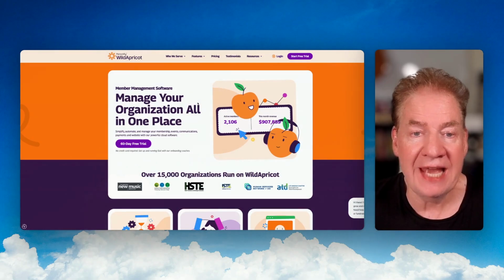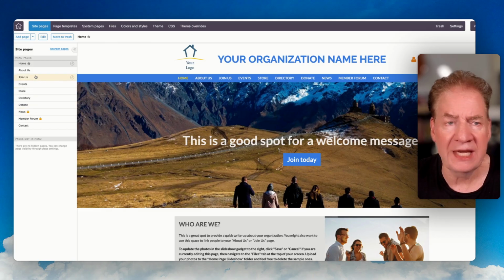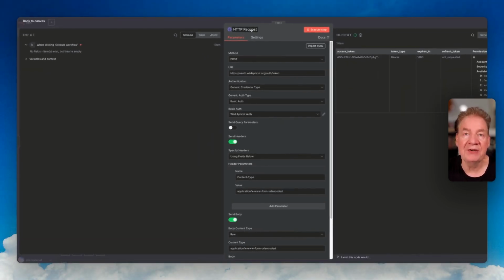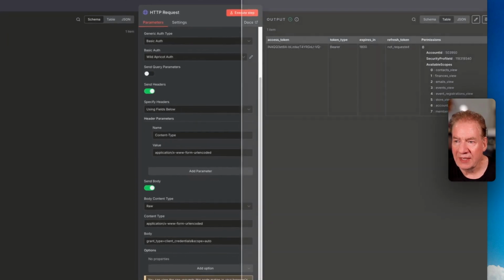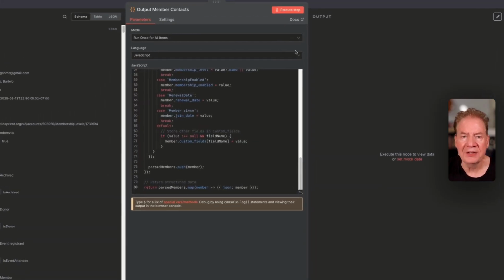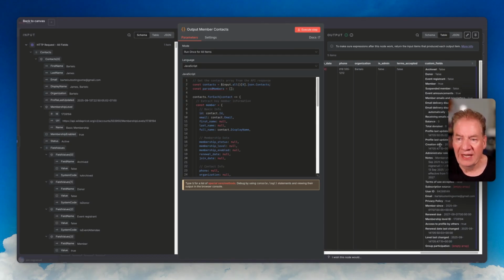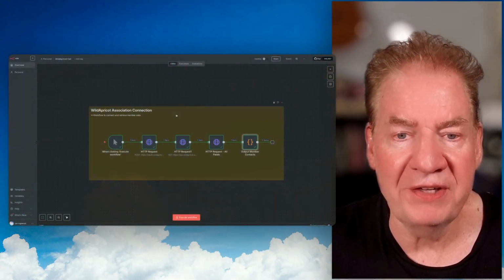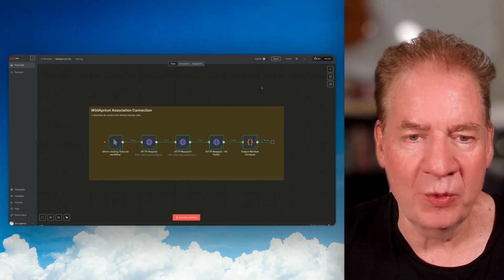The WildApricot API Shortcut That Unlocks Association Growth (No Coding Required)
✅ 3 THINGS I LEARNED SCALING THIS BUSINESS FROM ZERO TO $1M IN 20 DAYS
✅ NEW!

In this video, I show you how to integrate Wild Apricot member management software used by associations, non-profits, chapters, chambers, clubs and more using their API. We will using their software API to extract key data elements and learn how you can connect with other related or 3rd party systems. The simplicity of this should not be ignored :-)